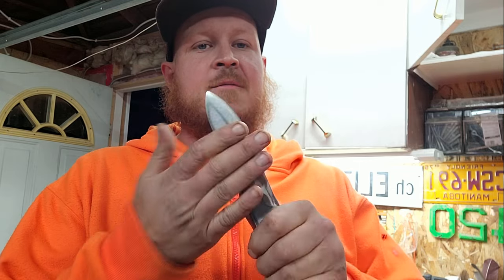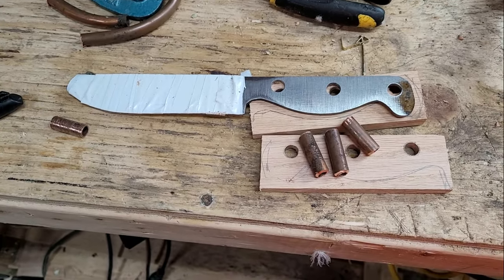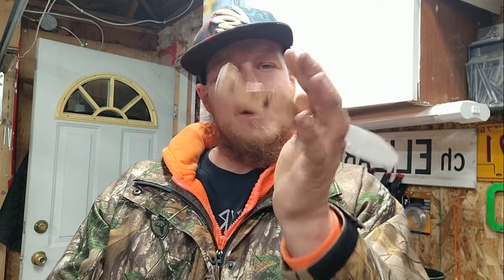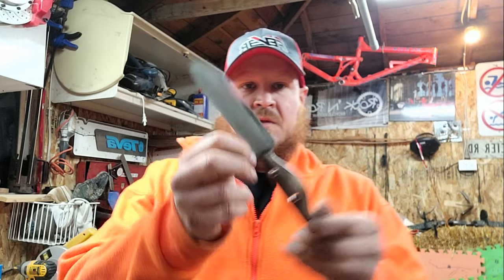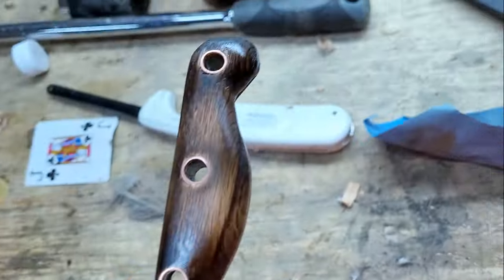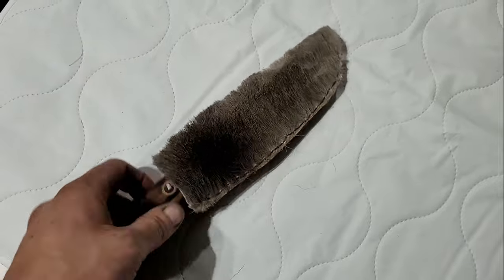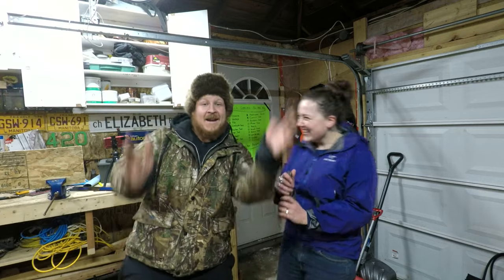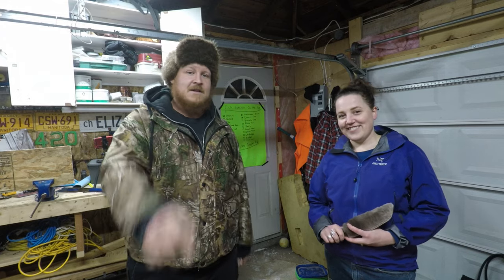Bartering a Knife for a Logo! DIY Camp knife build Part 2!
Welcome back everyone! Today I will show you guys and gals how to build your own camp knife out of an 0-1 blank. I have a graphic artist that is willing to barter a knife for a new sweet logo for my channel. Now I do not have a forge so I will show you guys how to do this without one. You will need some source of heat though because they is no getting around needing one of those. This will be a 2 part series! So get your grinders ready and join me in another awesome build!

Sarah's Instagram!